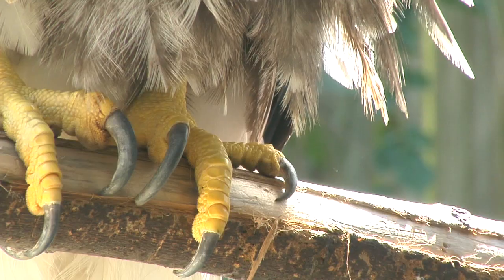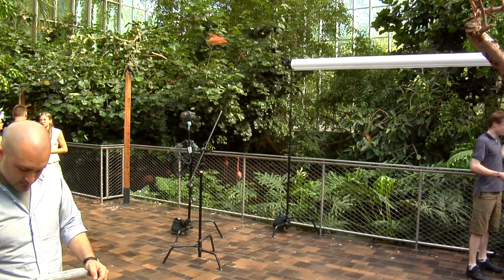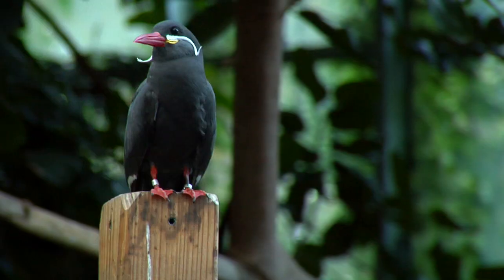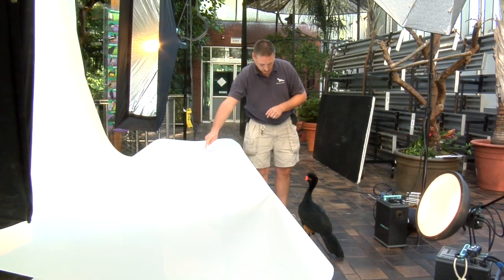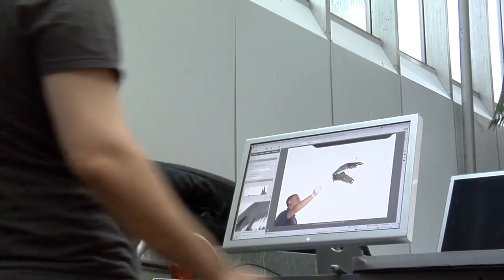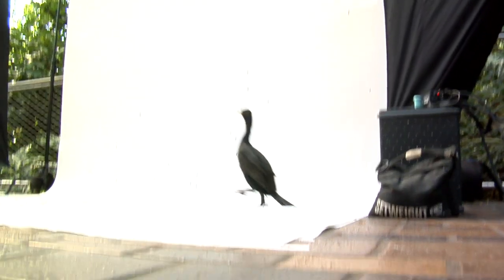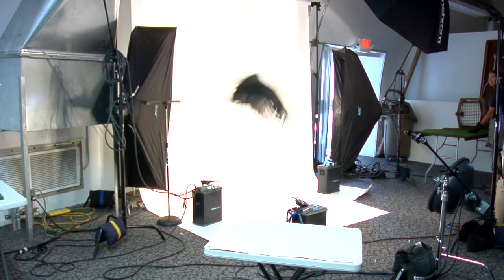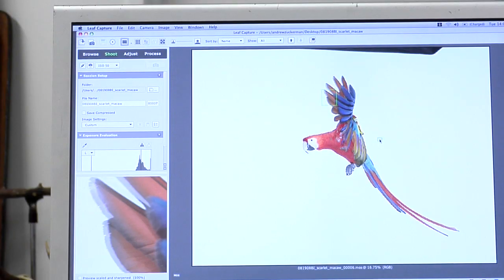BIRD: behind the scenes at the National Aviary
Behind the scenes of Andrew Zuckerman's new book of photographs "Bird" at the National Aviary.